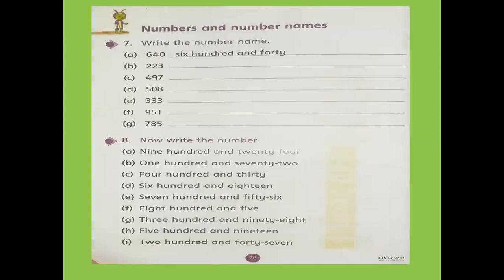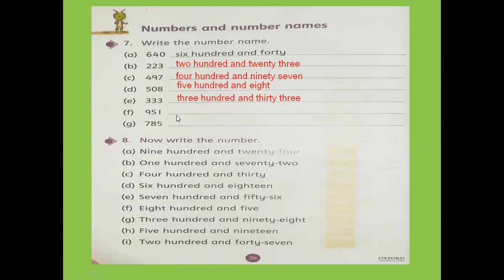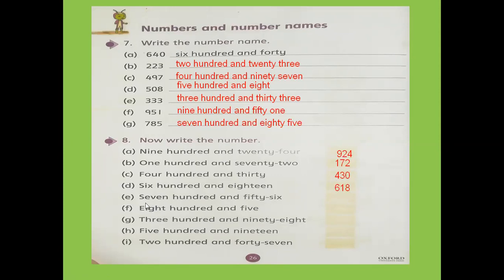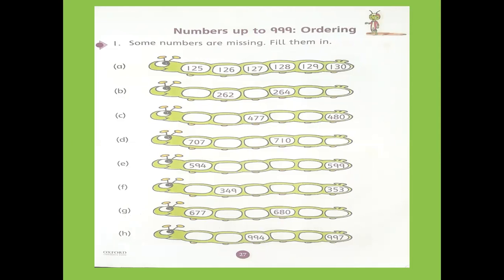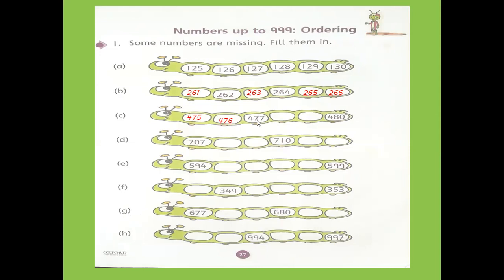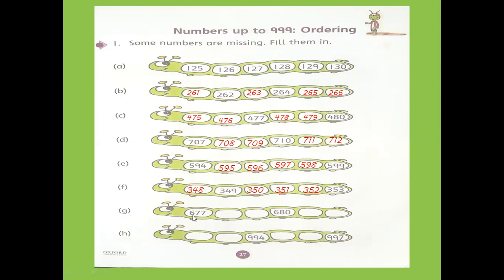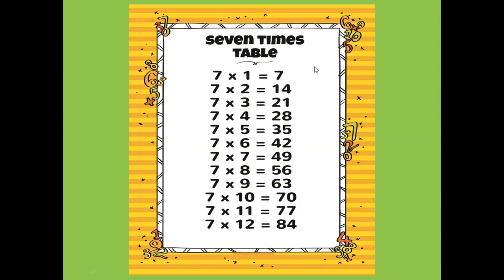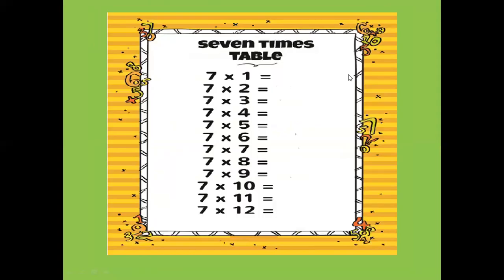Grade 2 Maths 13